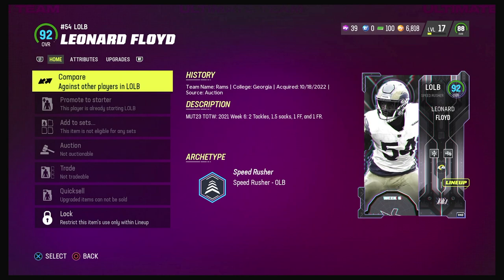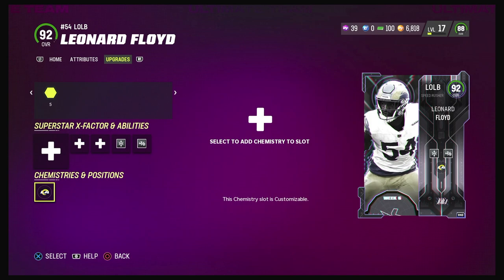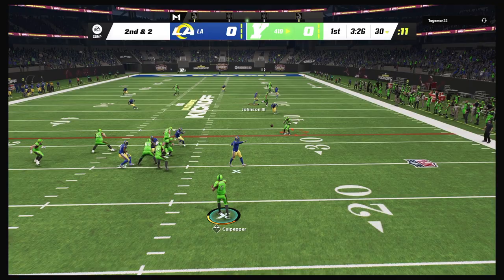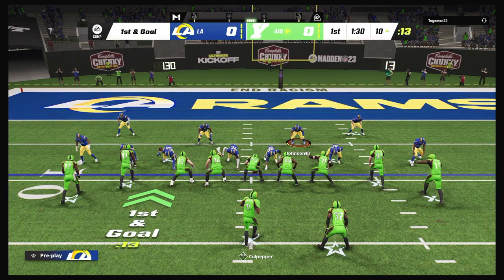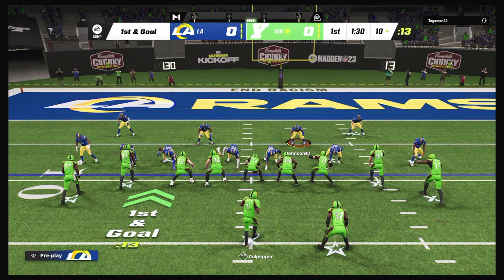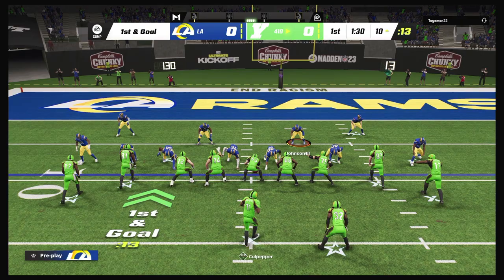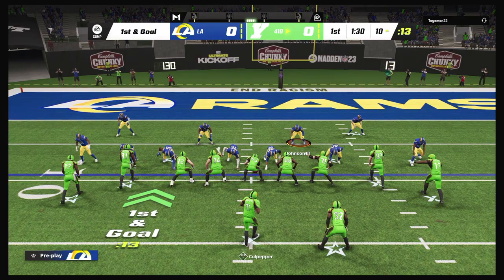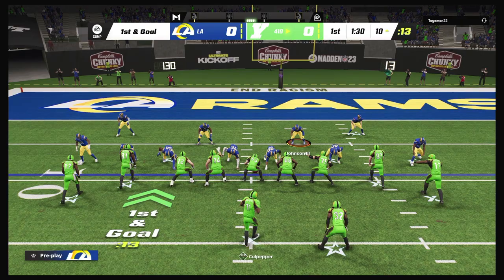*LTD* TOTW Leonard Floyd Gameplay! Fastest LB in Madden 23 added to the Rams Theme Team! Ep.10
Leonard Floyd gameplay today, hopefully y'all enjoy this 6'5 Monster!